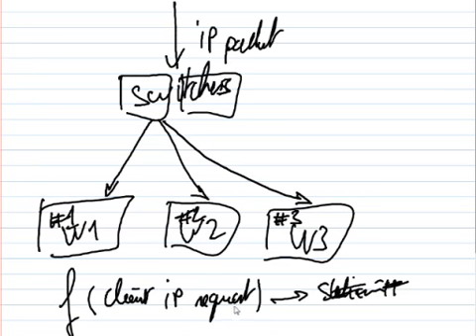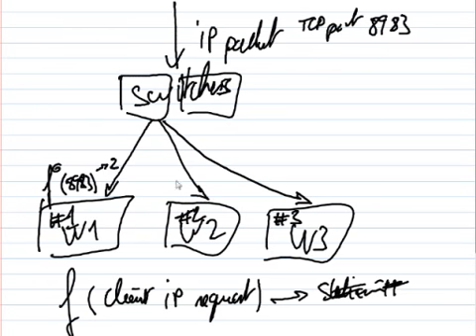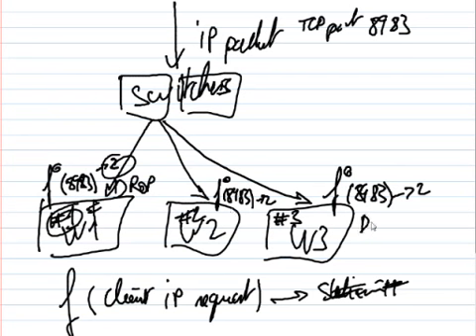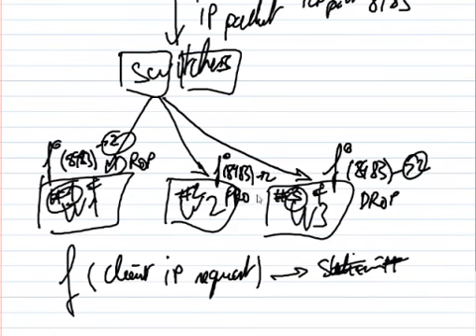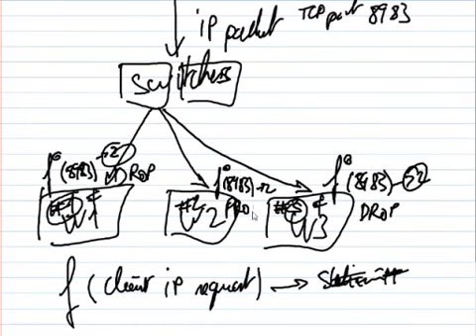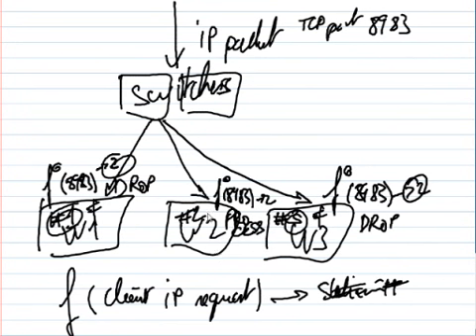LoadBalancing_Part_2.wmv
Explain the principles of Windows Network Load Balancing (part 2 / 2)